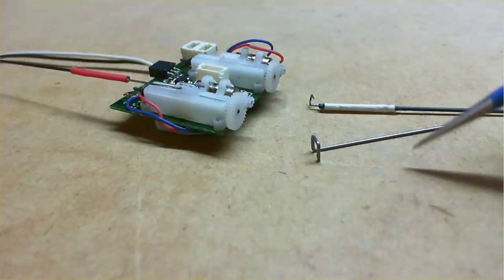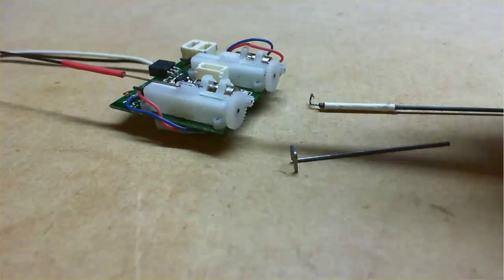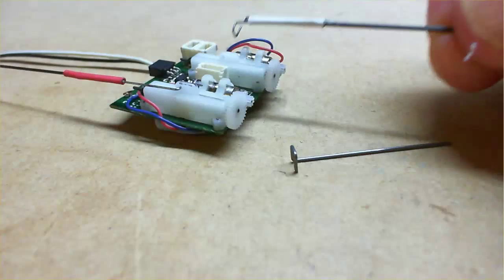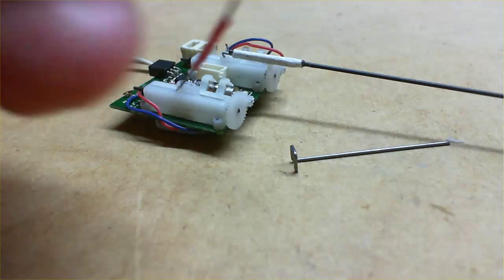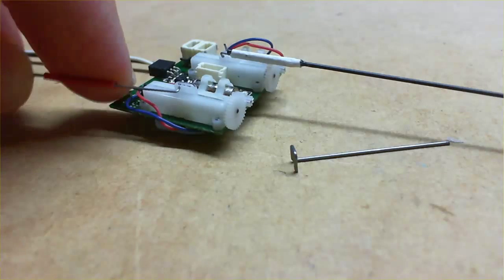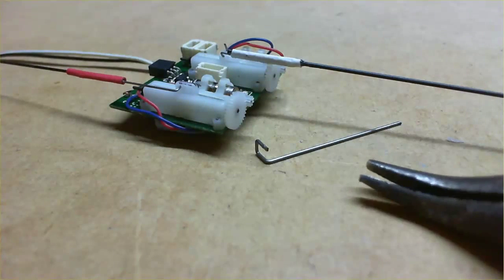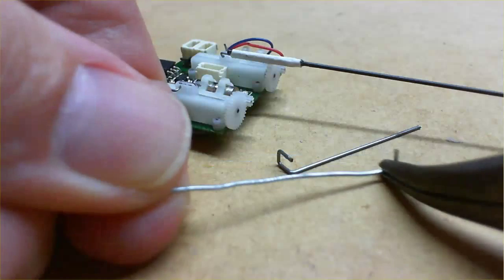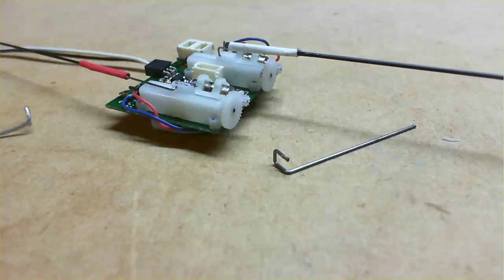Control Linkages - Reverse Direction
How to make an Up and Over control linkage for brick style receivers. These may be useful if you don't have a programmable transmitter and you need to reverse the receiver and have the push rods go back over the cog at the front of the receiver.